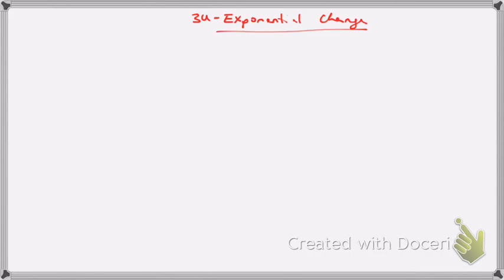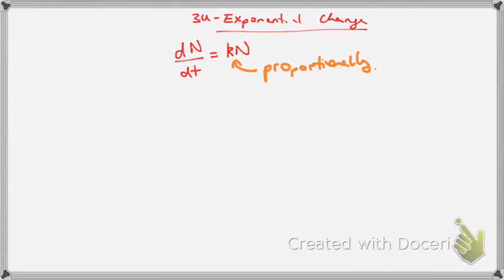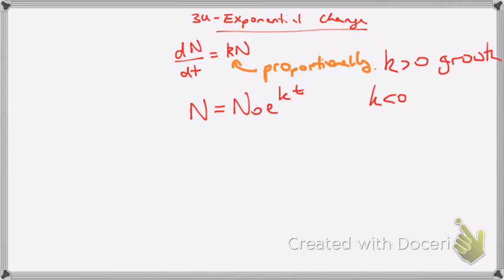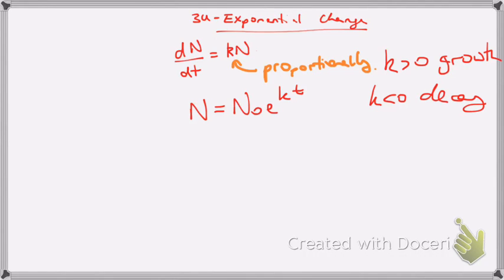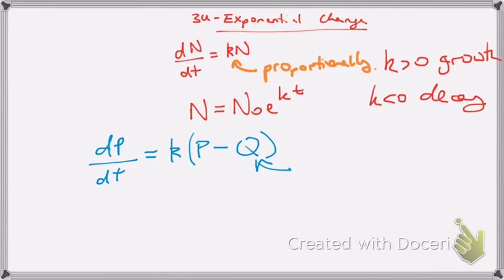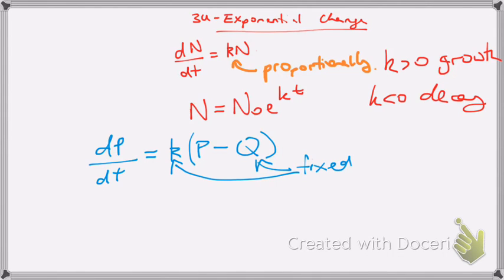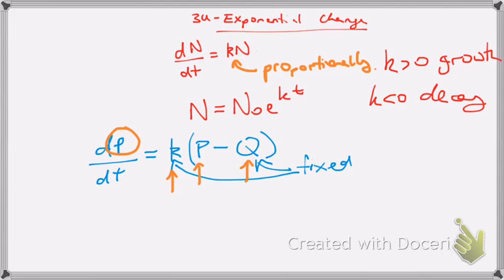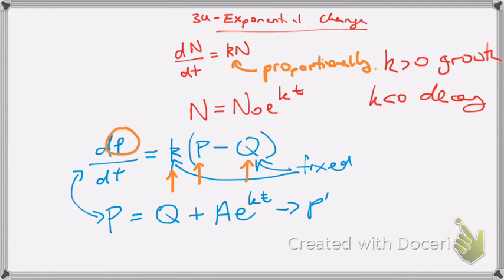Extension 1 - Exponential Growth and Decay